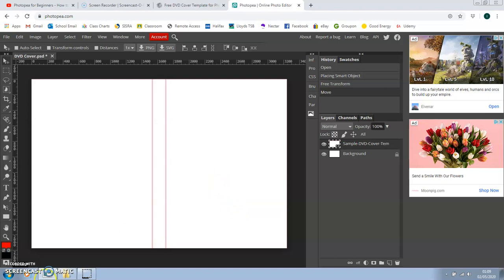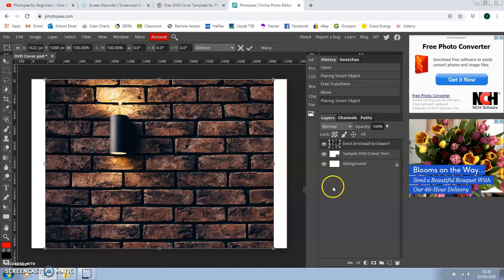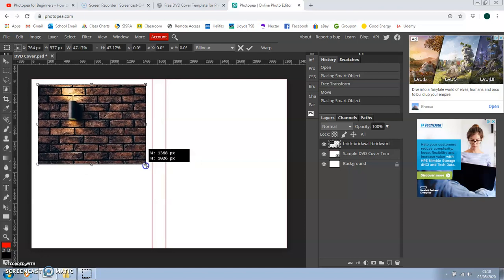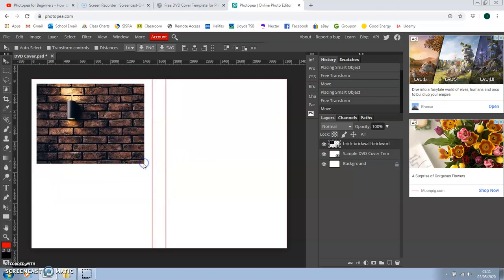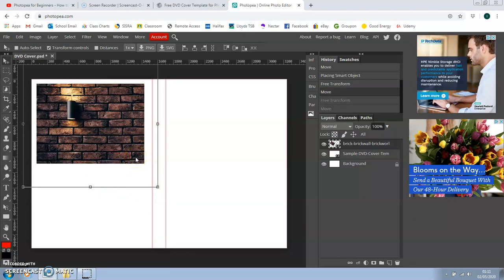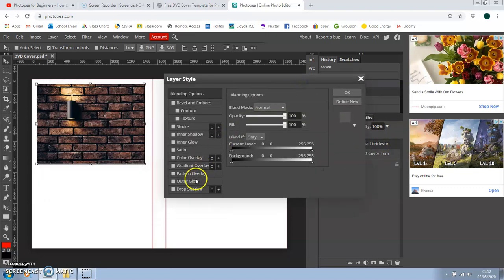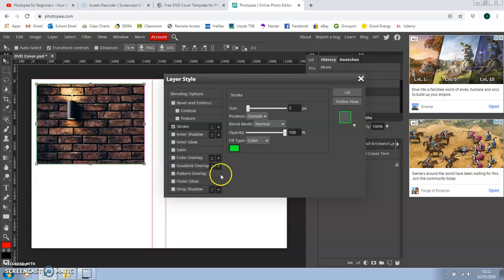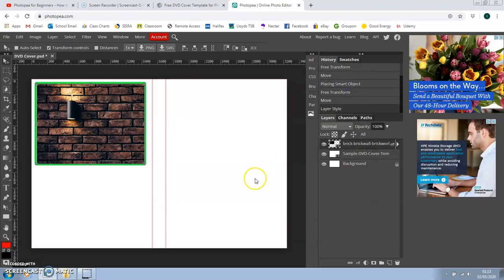Photopea - Adding and Manipulating an Image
A quick video tutorial explaining how to add and manipulate images easily!